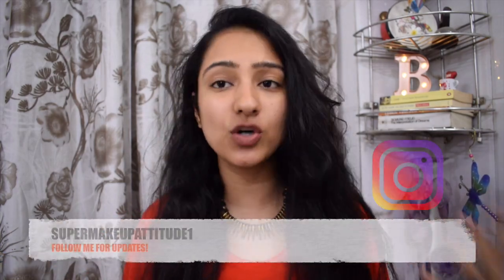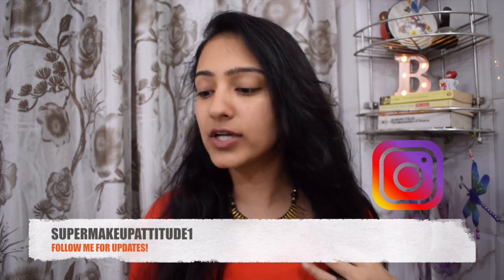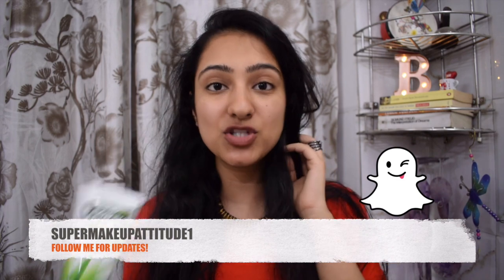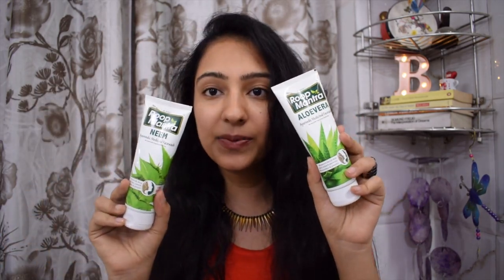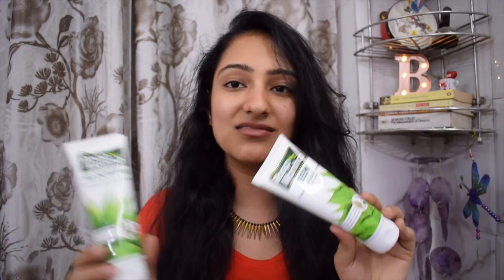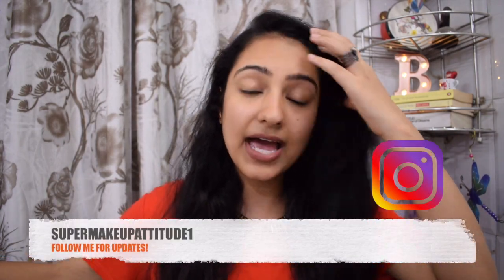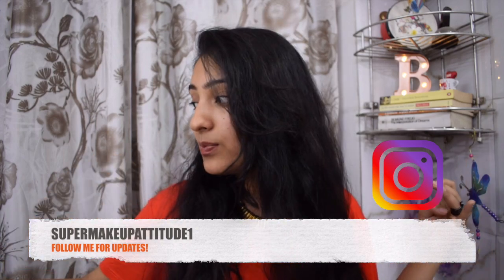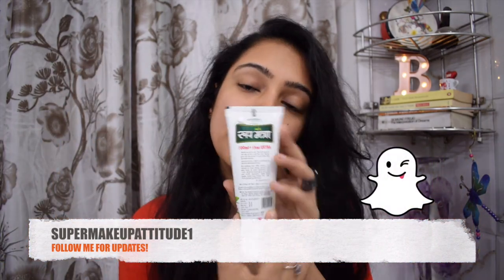HERBAL & AFFORDABLE SKINCARE | ROOP MANTRA REVIEW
IT HERBAL & AFFORDABLE?SAY WHAT!

OTHER VARIETIES OF THEIR FACE WASHES -
·         Roop Mantra Neem Face Wash

·         Roop Mantra Mix Fruit Face Wash

·         Roop Mantra Aloevera Face Wash

·         Roop Mantra Lime & Mint Face Wash

·         Roop Mantra Cucumber Face Wash

^ OTHER CHANNELS ^